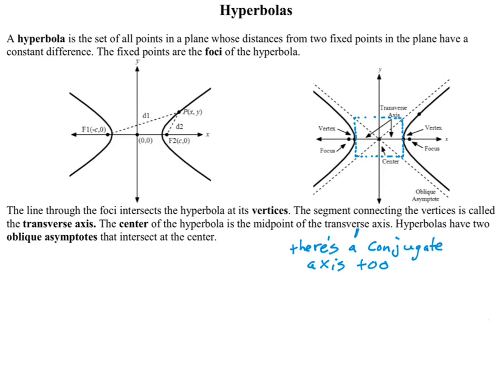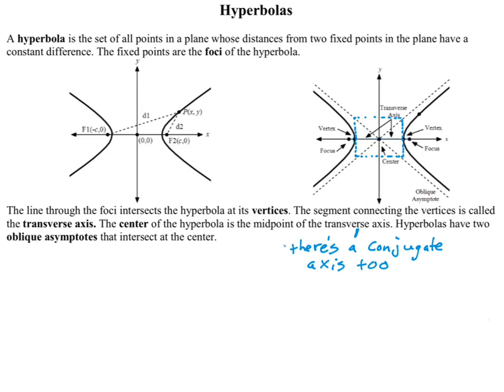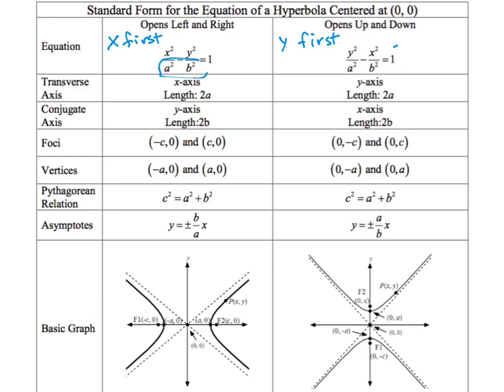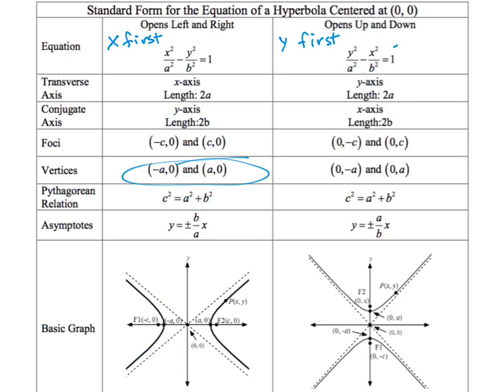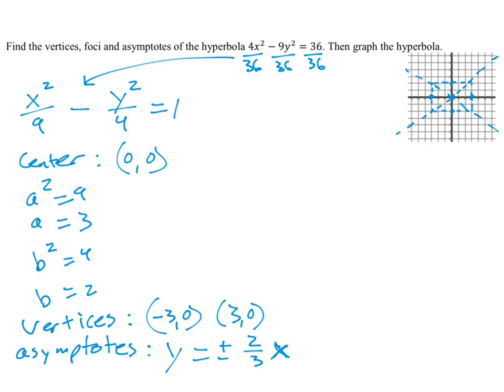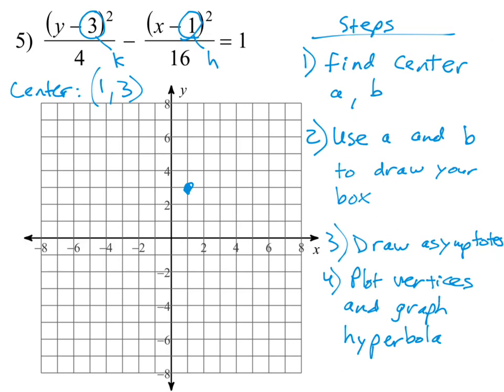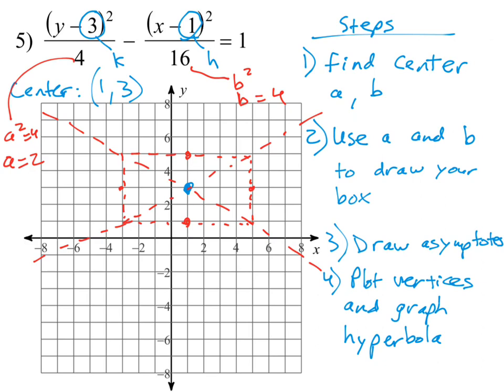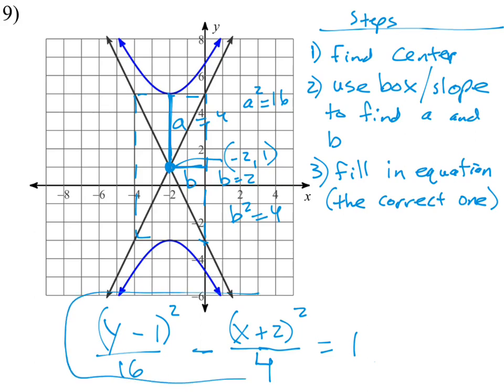Graphing Hyperbolas Lesson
Graph some hyperbolas.